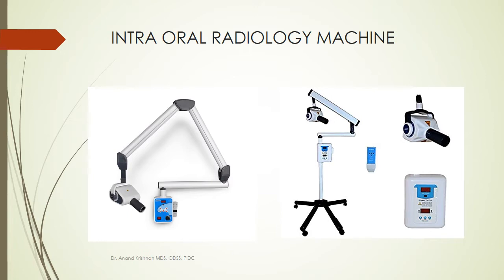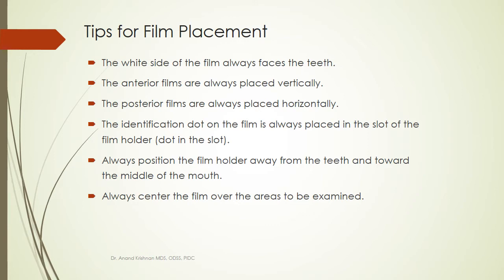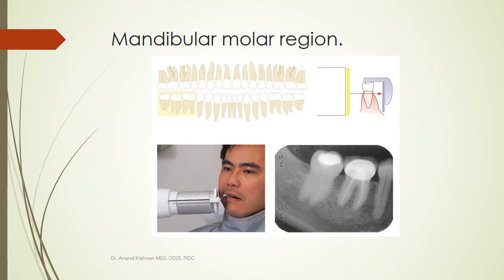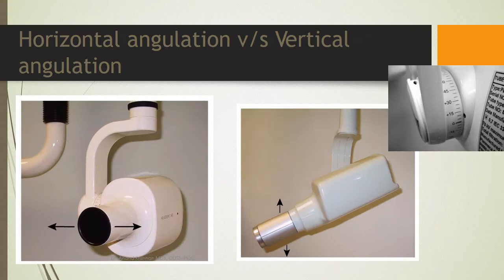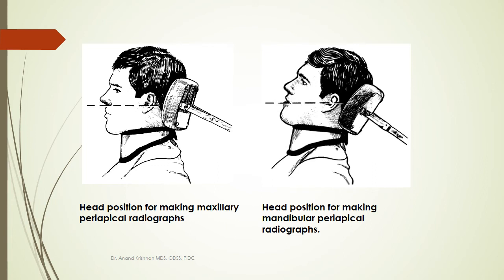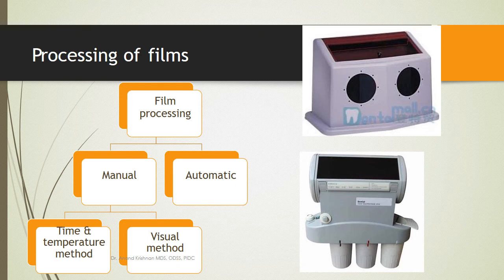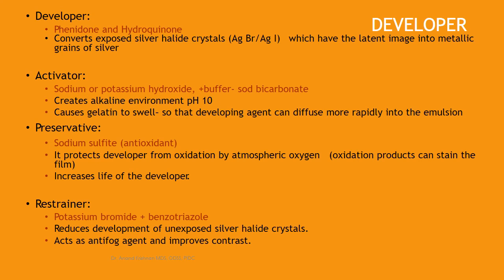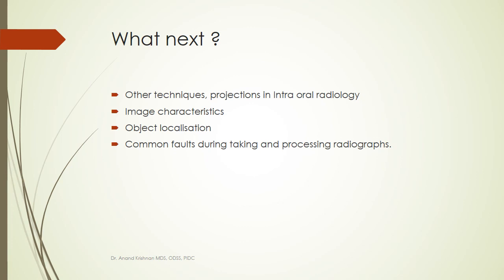RADIOGRAPHIC TECHNIQUES 2 - PROJECTION GEOMETRY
Topic - RADIOGRAPHIC TECHNIQUES 2- PROJECTION GEOMETRY
Batch of 2023
ODSS 1